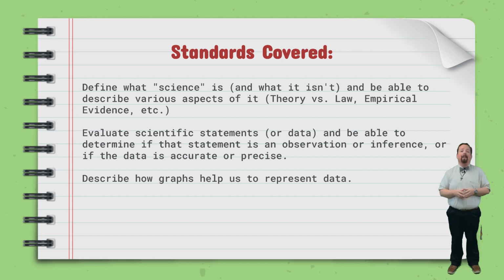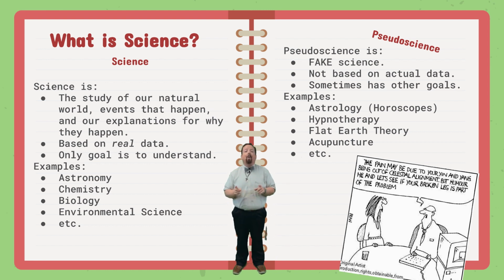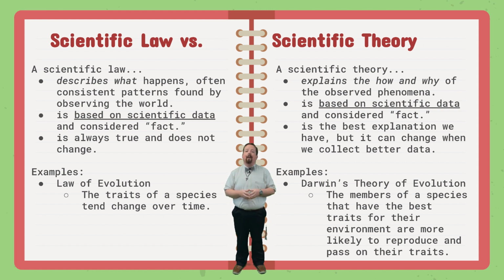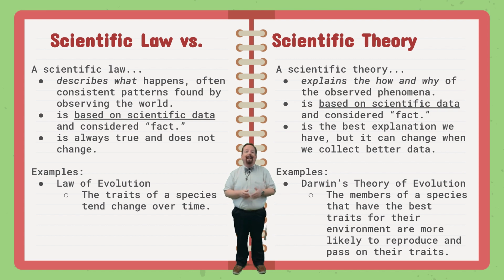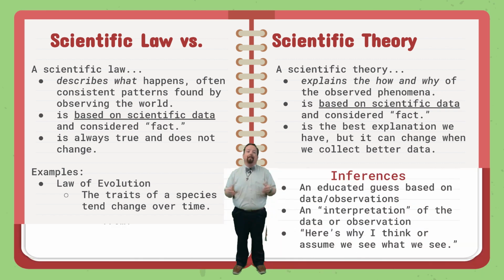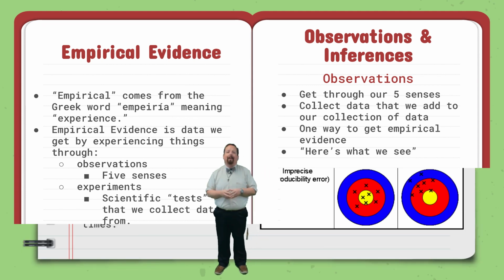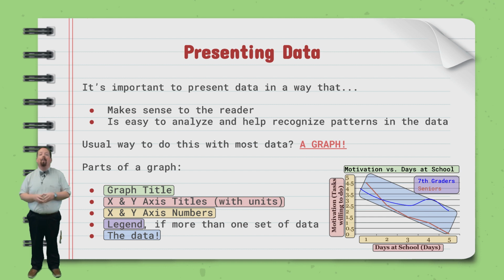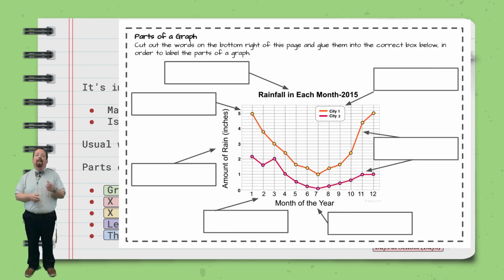U1L1: Nature of Science Notes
Discusses Science vs. Pseudoscience, Theory vs. Law, Observations vs. Inferences, Accuracy & Precision, and Graphs.